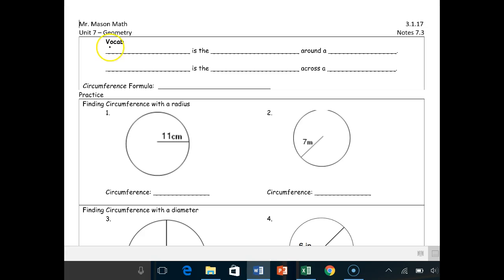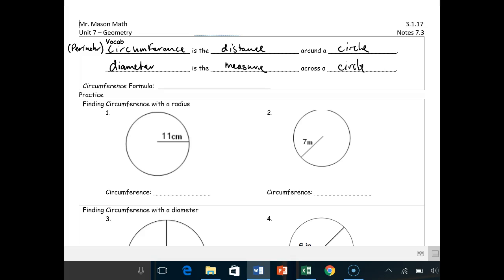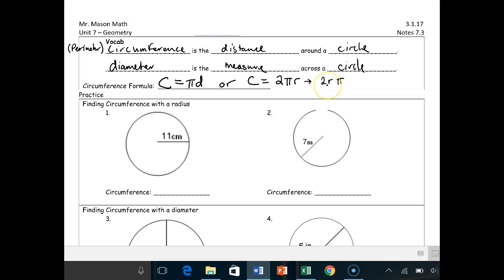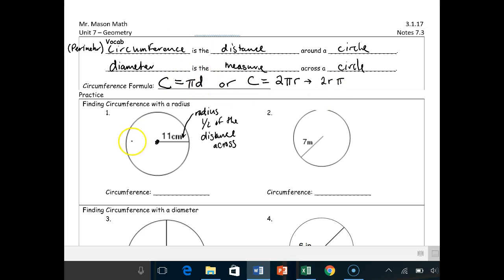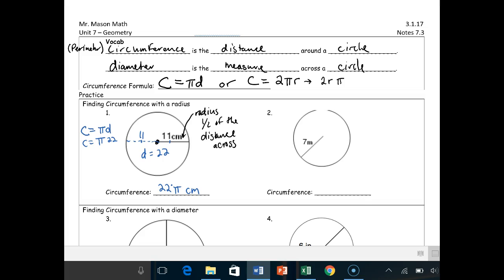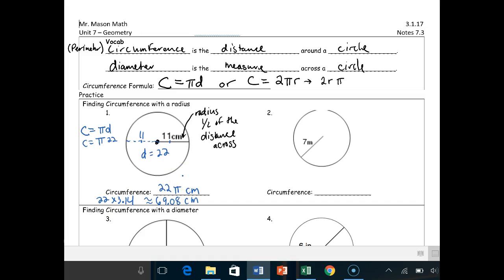Notes 7.3 pt.1